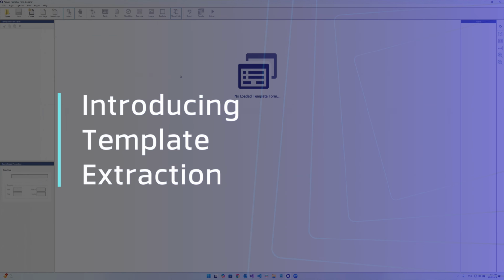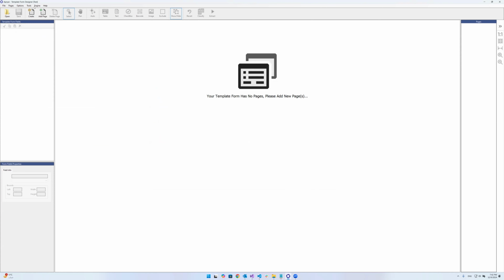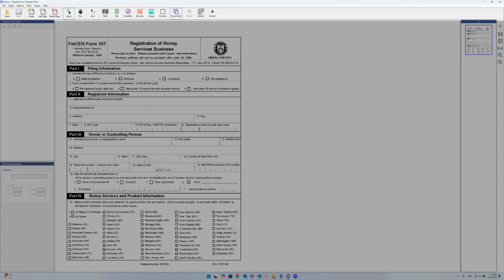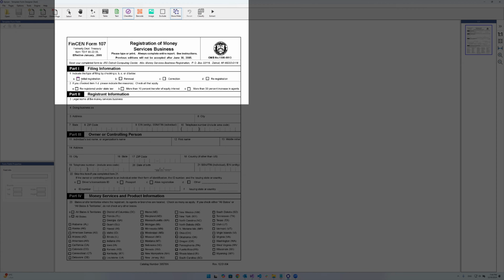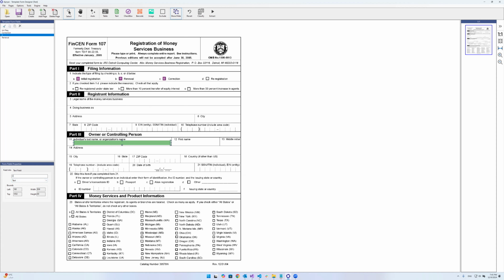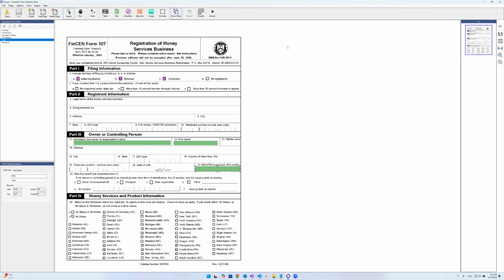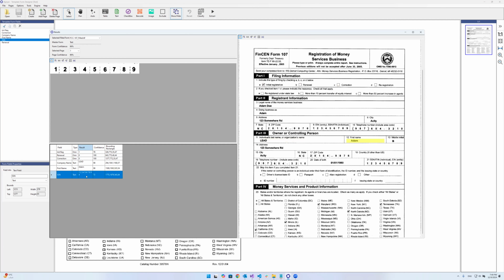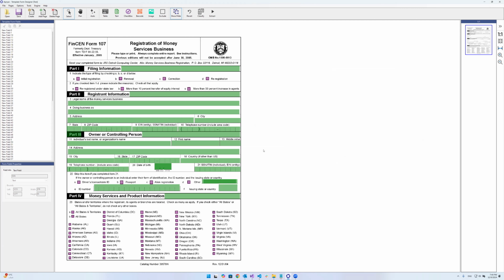How to Extract Data from Structured Documents | Apryse Template Extraction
Learn how to extract data effortlessly from structured documents using Apryse Template Extraction. In this step-by-step demo, we’ll walk you through creating templates, mapping fields, and automating data extraction for maximum efficiency.

What you’ll learn:
- How to create and save a form template
- Adding and customizing fields like text boxes, checkboxes, and more
- Testing your template with real-world documents
- Using the auto-detect feature to speed up the process

Say goodbye to manual data entry and hello to smarter workflows!